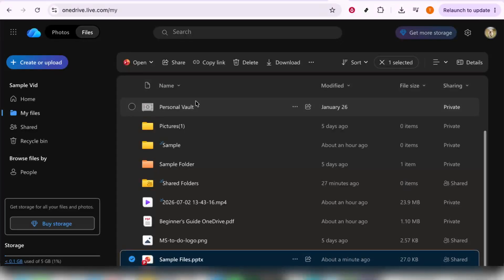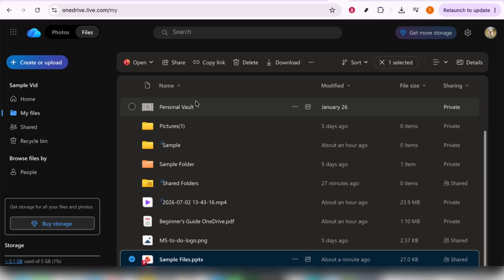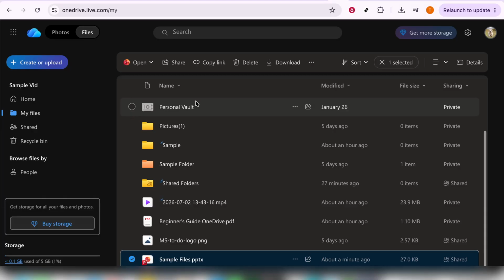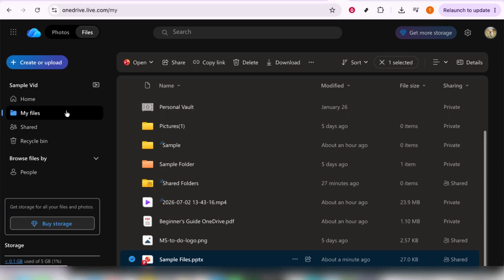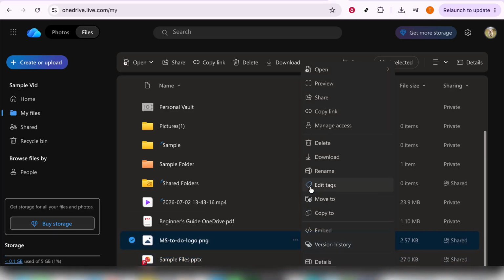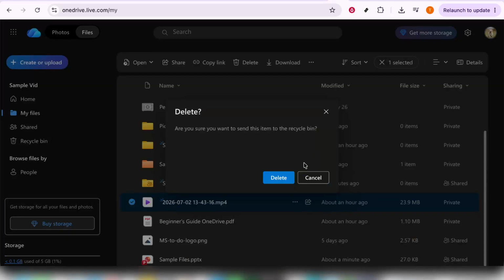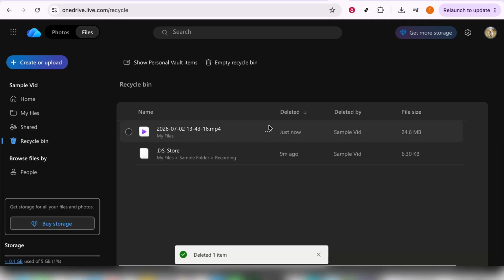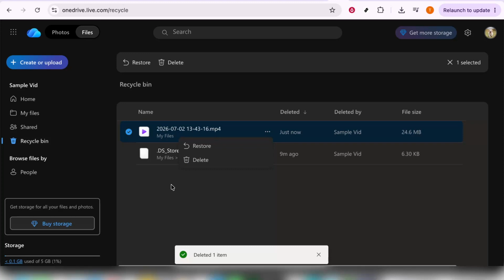How to Delete Files from OneDrive | Easy Guide 2026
In today’s video, I show you how to delete files from OneDrive to free up storage space and keep your cloud files organized.